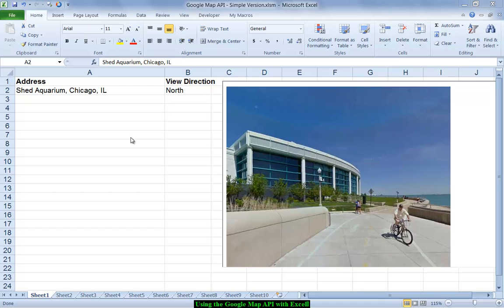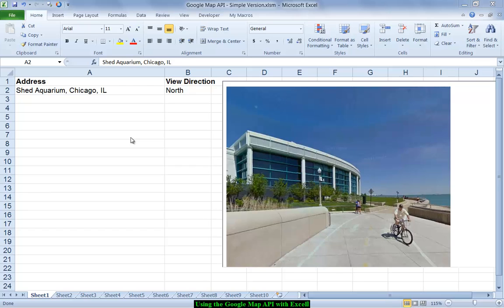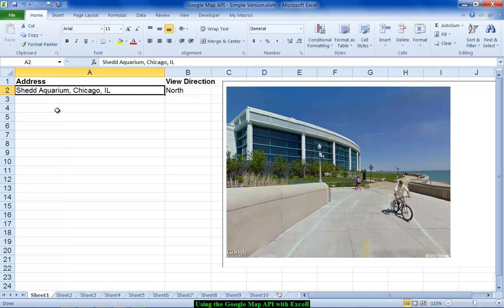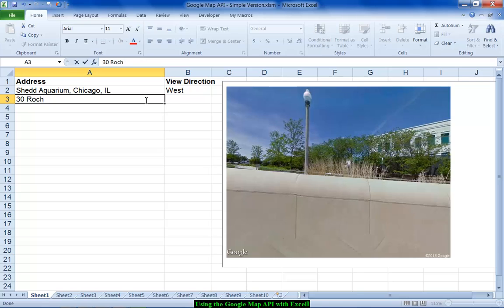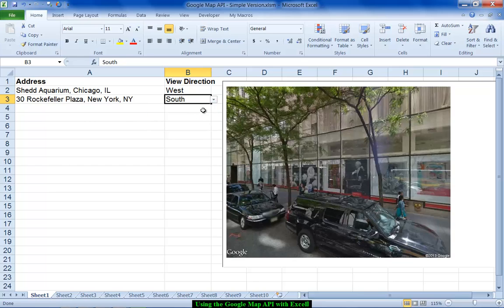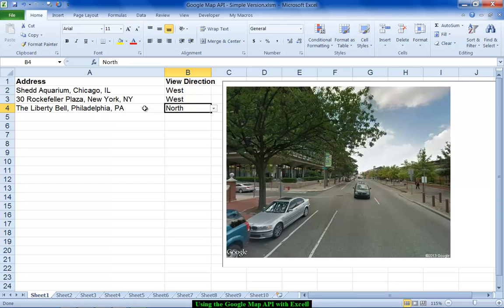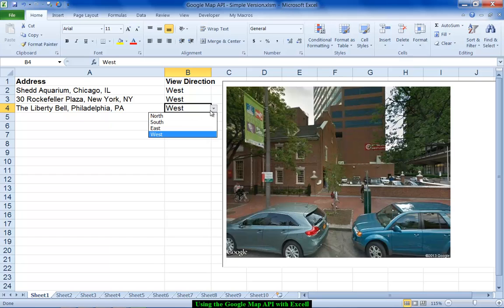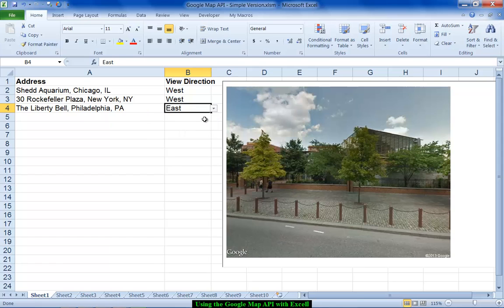Excel - Using Google Maps API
Use the Google Maps API with Excel VBA to retreive Google Maps Street View images directly into your spreadsheets!

UPDATED VERSION WITH DOWNLOADABLE FILE!